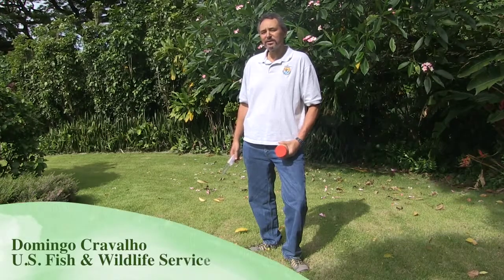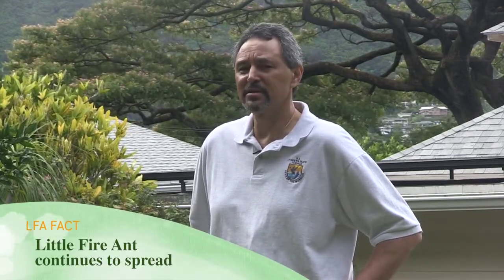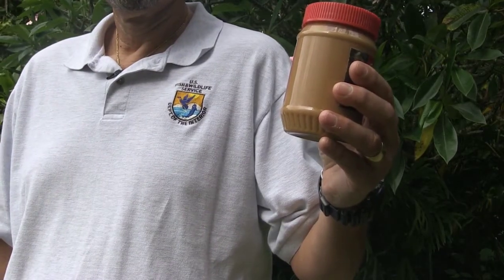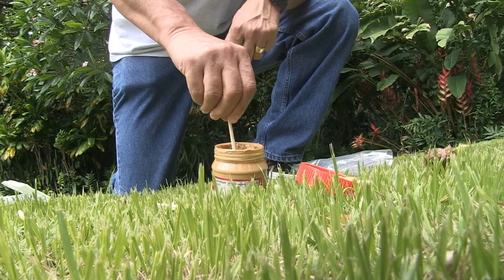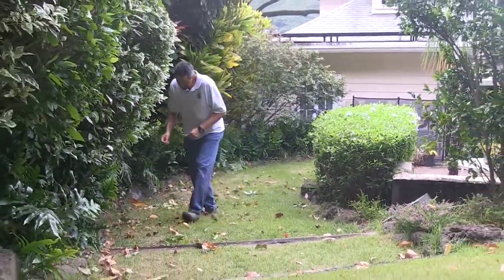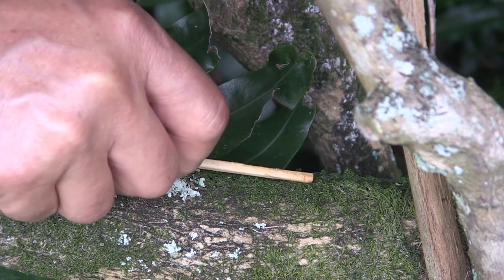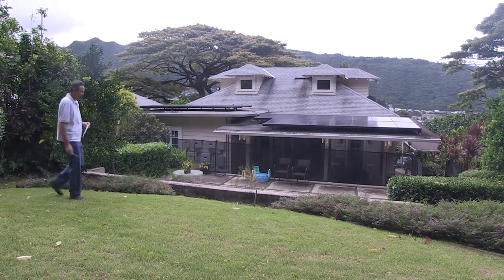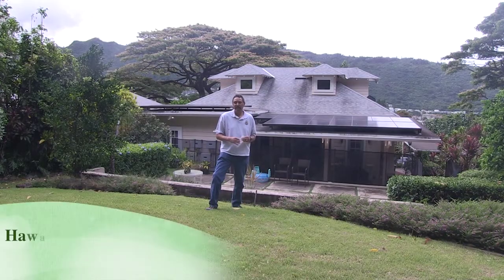How to test for Little Fire Ant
Hawaii’s Departments of Agriculture (DOA) and Land & Natural Resources (DLNR) have released this instructional video for homeowners who are encouraged to test for Little Fire Ant (LFA )in their yards and around their homes. The three-minute long video provides step-by-step, easily understood instructions, on the simple procedure for testing for LFA.

The “How to Test for LFA” video was produced by DLNR in cooperation with DOA and other agencies that are jointly addressing the LFA issue. It features invasive species biologist Domingo Cravalho of the U.S. Fish and Wildlife Service, one of the participating agencies. It is widely available on DOA and DLNR websites, Facebook and YouTube pages. It is also available by request for other organizations that would like to show it or feature it on their web pages or social media.